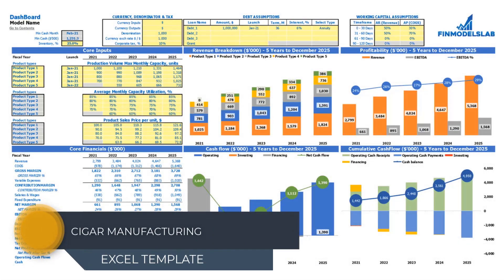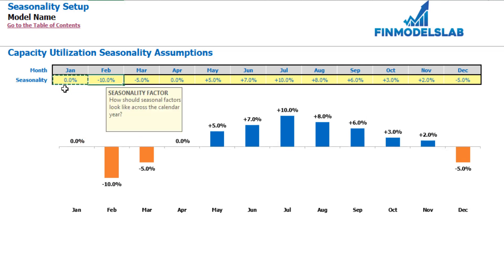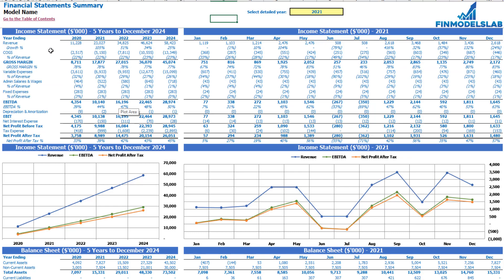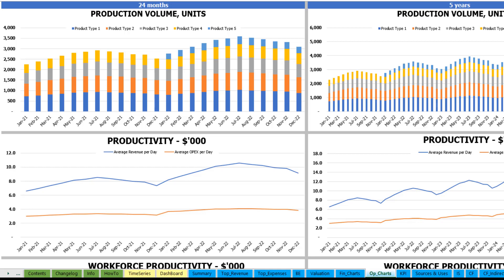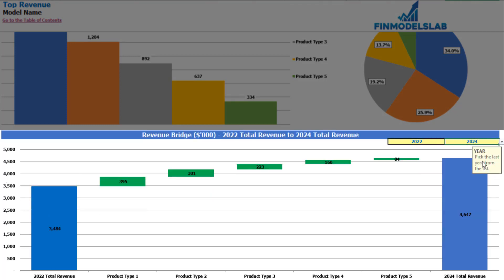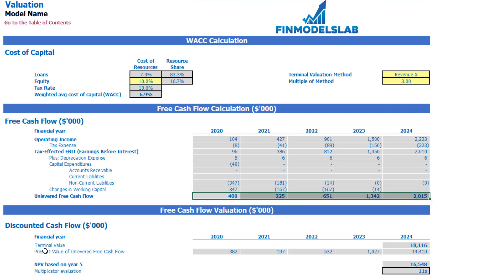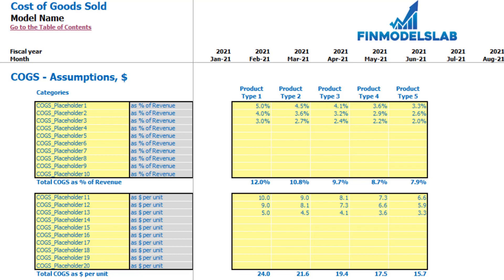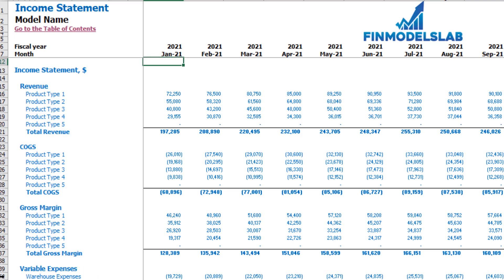How to Build a Cigar Manufacturing 3 Statement Financial Forecasting Model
Long-term Cigar Manufacturing Excel Financial Model Template for raising money and business planning for startups and business people. Key financial charts, synopses, measurements, and funding forecasts worked in. Made with the psyche of the Cigar Manufacturing business. Use Cigar Manufacturing 3 Way Forecast Model to get funded by banks, holy messengers, awards, and VC reserves. Opened - alter all.

This versatile Cigar Manufacturing 5-year forecast template is a detailed and ideal financial model excel spreadsheet for Cigar Manufacturing business with all relevant input tables, charts, and graphs that enable you to monitor your financial plans and project future forecast cash flow statements and investor’s equity valuation. The model perfectly suits any Cigar Manufacturing business whether it’s a startup or a well-established business. We have included all important financial metrics important for investors, owners, and higher management. These metrics will enable the user to take key management decisions. The model can be used for a financial and business plans, seeking investors and loans.

Chapters:

BUSINESS MODEL (0:27)

- Inputs at the Dashboard (0:49)
- Seasonality Tab (2:42)
- Working Capital (3:42)

REPORTS

- Income statement (4:50)
- Cash flow statement (5:31)
- Indirect cash flow statement (5:44)
- Balance sheet (5:54)
- Executive Summary (6:07)
- Sources And Uses (6:46)
- Financial Charts (8:13)
- Operational Charts (9:12)
- Benchmark KPIs (9:59)
- TOP Revenue (10:55)
- TOP Expenses (12:01)
- Break-Even Analysis (13:20)
- Valuation (13:46)

INPUTS

- Color Coding, Navigation And How To (14:45)
- Wages (16:15)
- COGS (19:07)
- Variable Expenses (25:08)
- Fixed Expenses (20:09)
- CAPEX (25:32)
- Capitalization Table (28:06)
- Debts assumptions (30:35)
- Currency, denomination, and taxes setup (32:23)